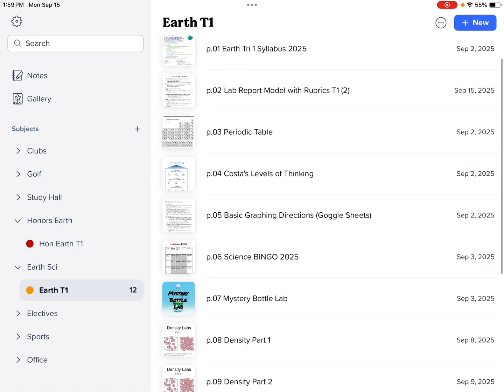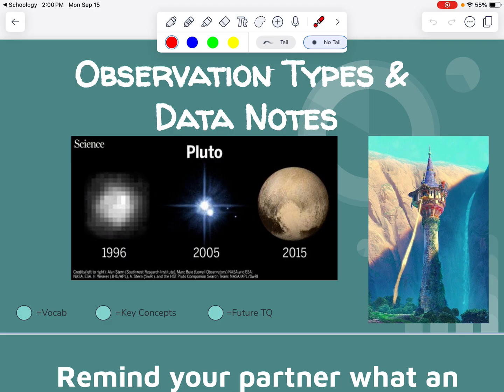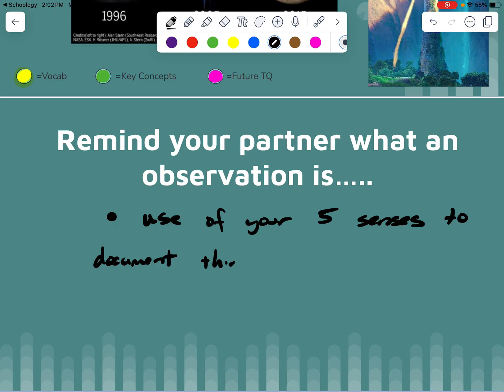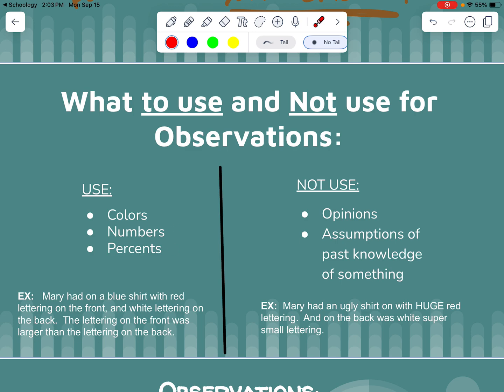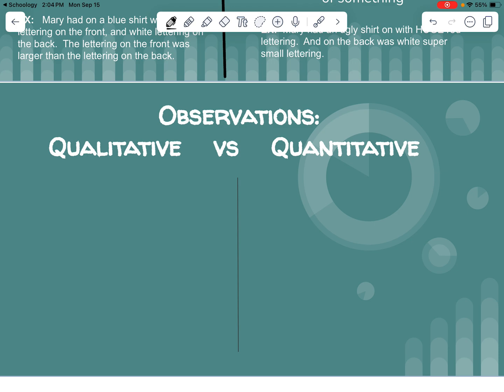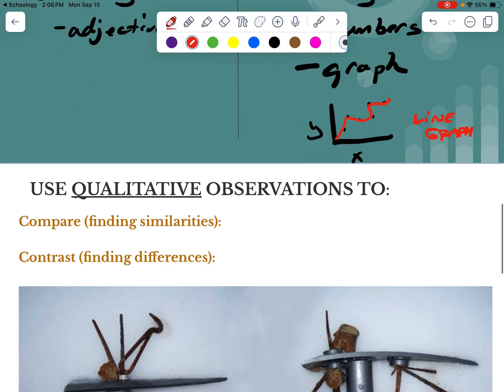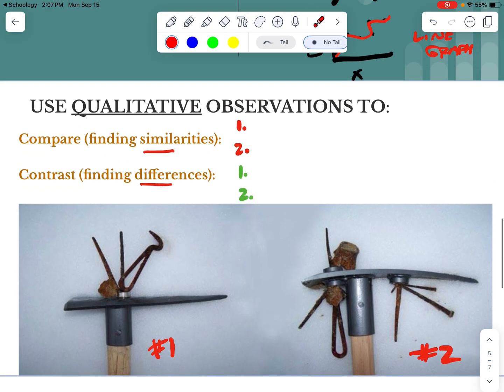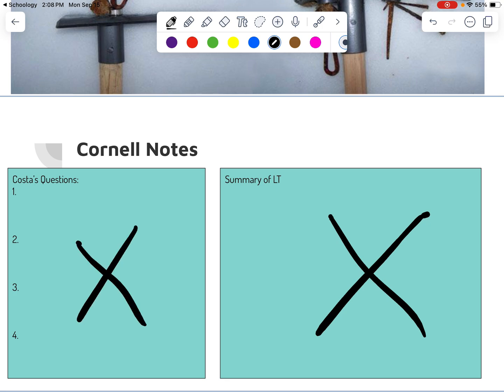Observation and Data Types notes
THis mini lecture was recorded  by a teacher at EHS science department.  The video reviews the different types of data available to scientists.